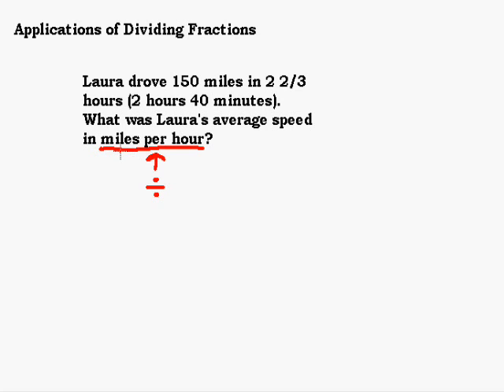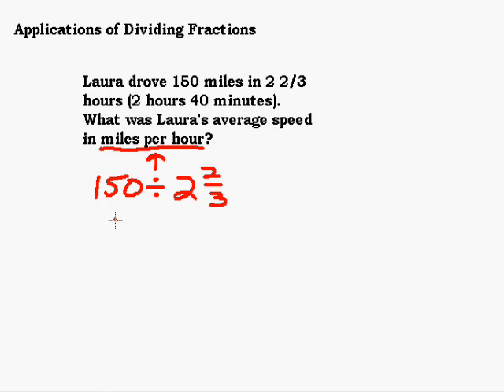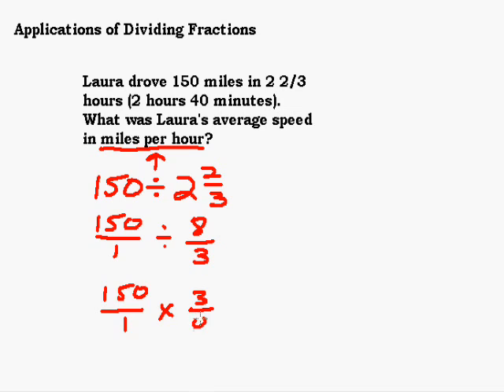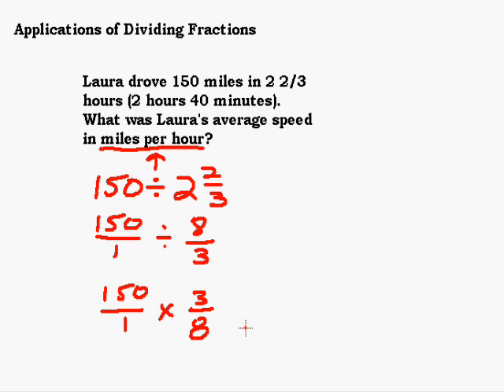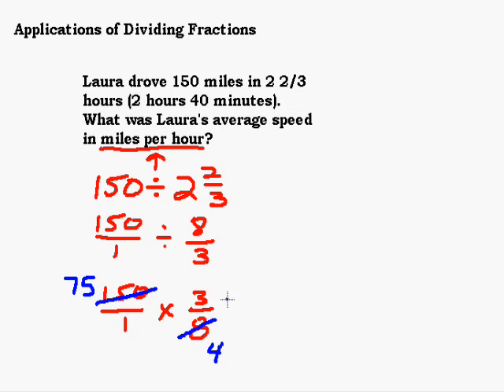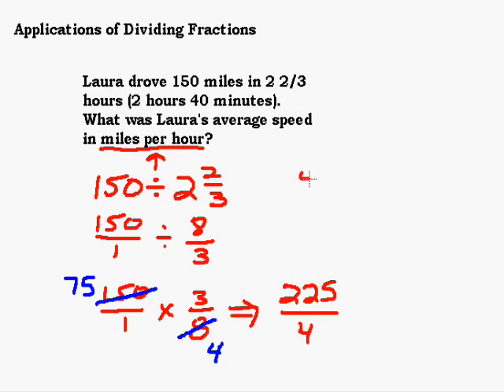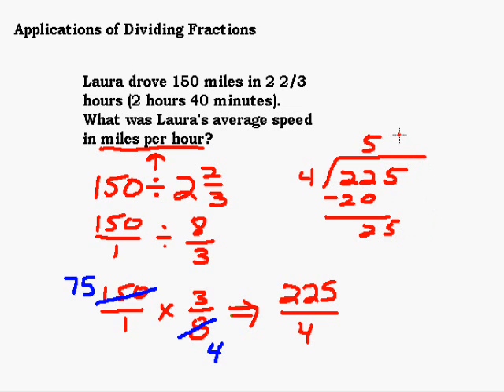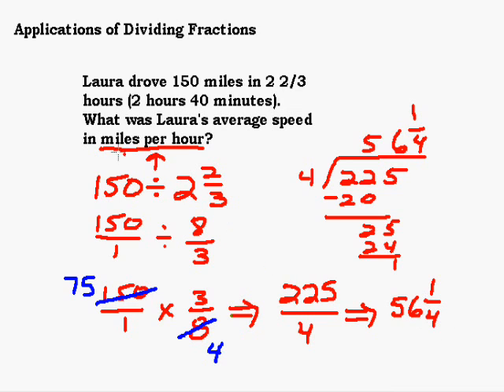Applications of Dividing Fractions Part II Rates